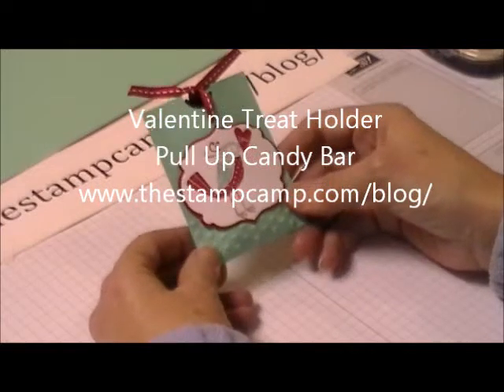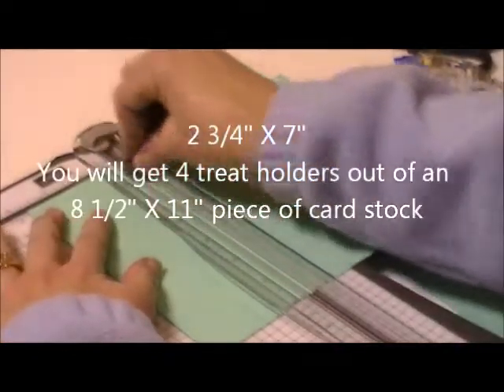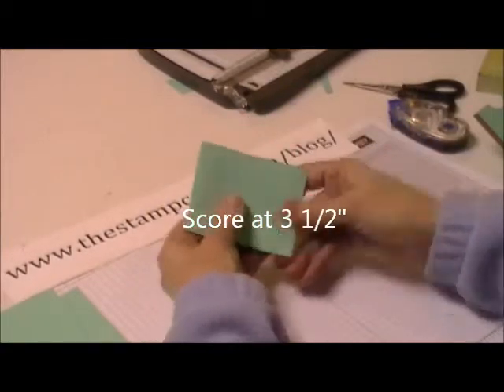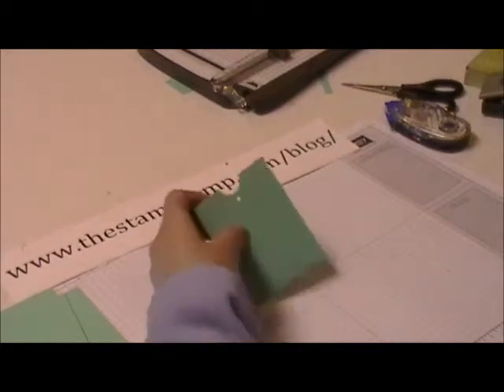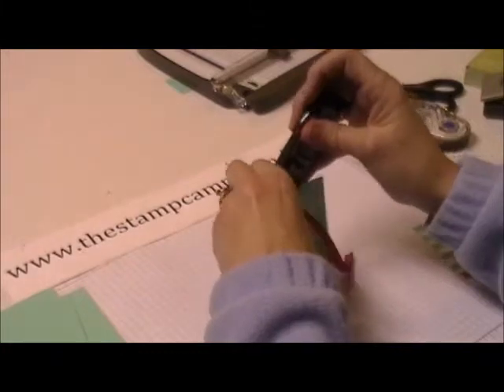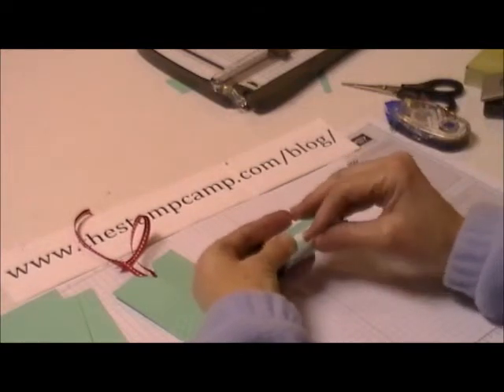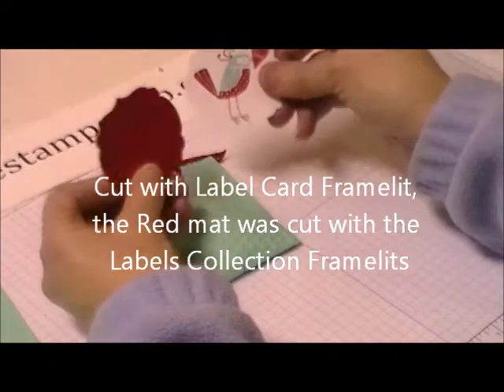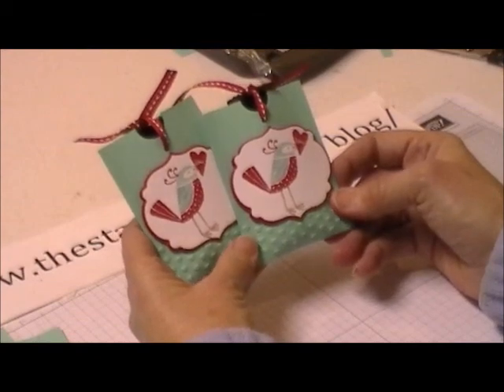Valentine Treat Holder with Pull Up Candy Bar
I will show you how to create 4 full pull up candy bar treat holders out of 1 piece of card stock.